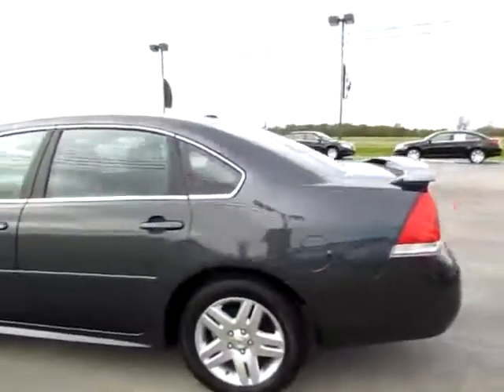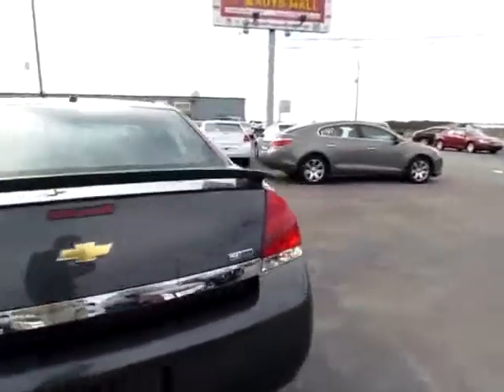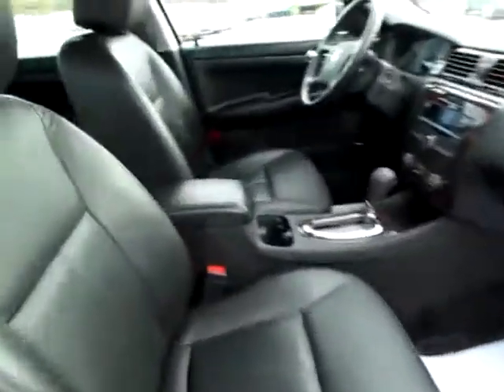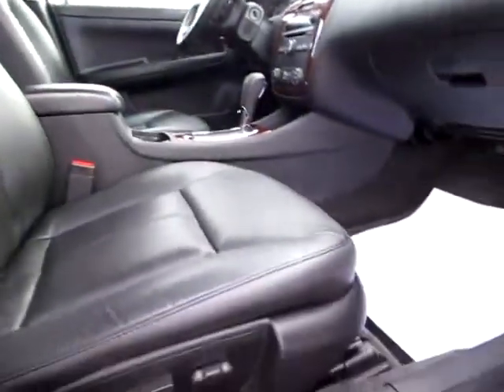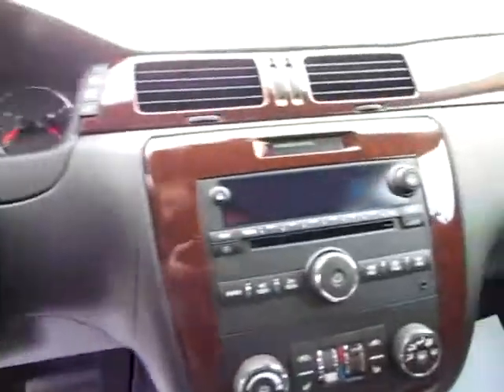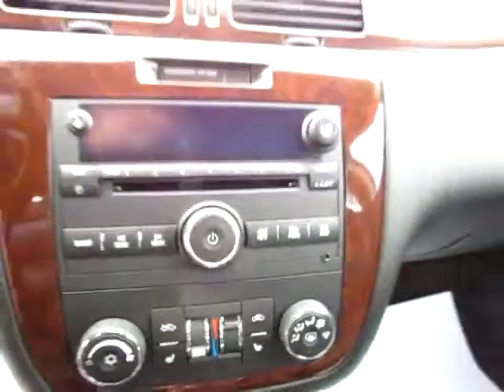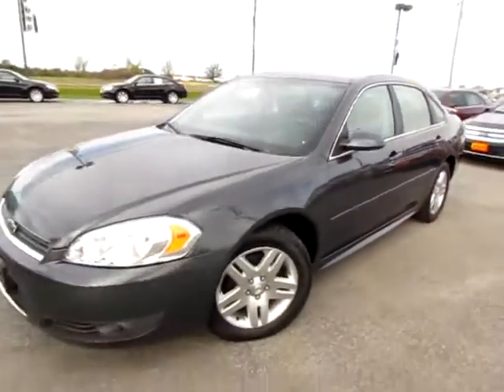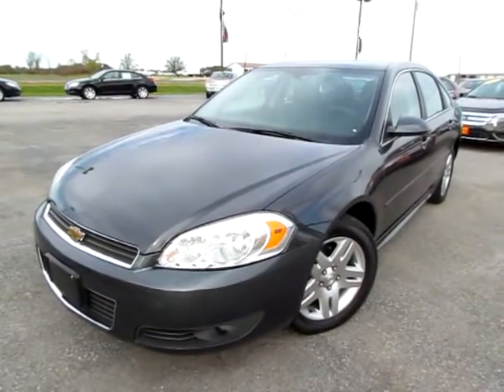113794 Gray 2011 Chevrolet Impala LT Flex Fuel E85 Ethanol xvid